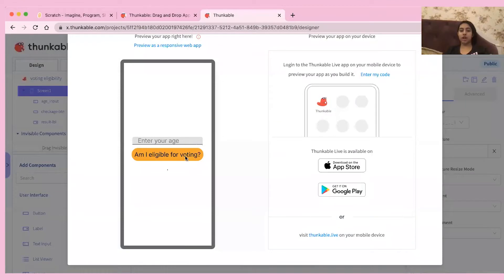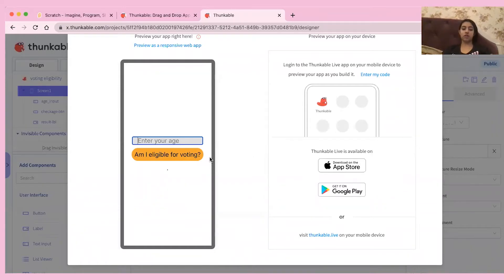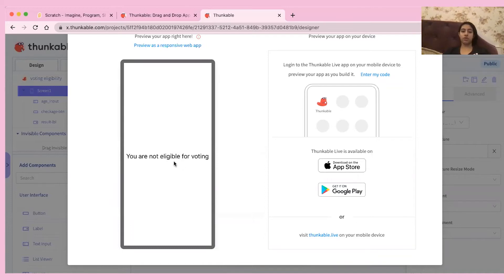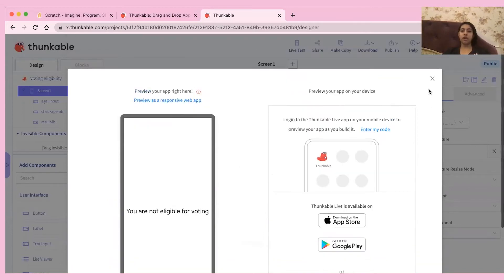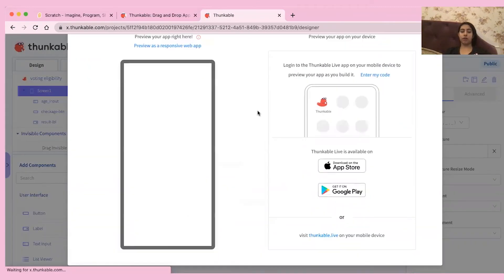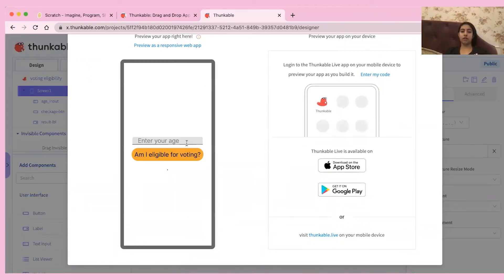Venya's App to check the correct age for voting |Programming bootcamp| Real School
Real School is a revolutionary school which trains kids to become problem solvers, strategic thinkers and innovators by Personalized and Project-based learning from hundreds of amazing masterclasses to choose from Robotics, Coding, Communication Skills, Design, and many more.

At REAL School, students are challenged with real world problems while dedicated mentors guide them to constantly acquire knowledge and develop essential skills that will pave their way to success no matter what they plan to achieve in future.

Learn how REAL School can make a difference as a starting point in your child's learning experience. Make your kids future-ready by enrolling them for a REAL School Bootcamp

Real School conducts interesting masterclasses for kids that makes learning a fun experience. Our practical bootcamps online help clear out many fundamental concepts for children with interactive learning.

Download the REAL School App and book a free demo bootcamp for your child. You can register for these masterclasses using the REAL School app.

Happy Learning!